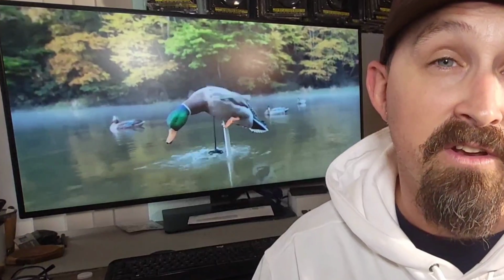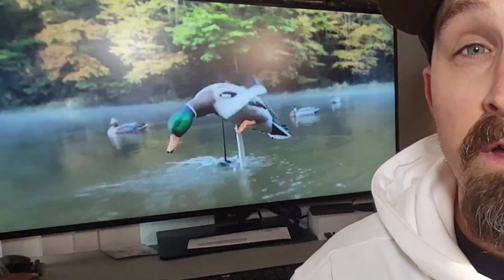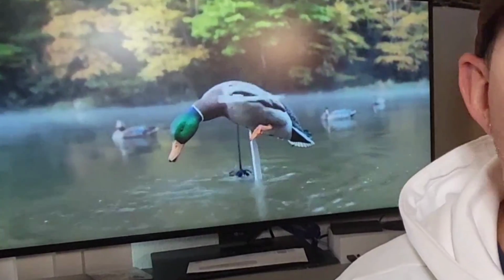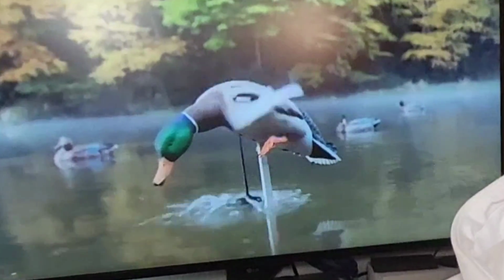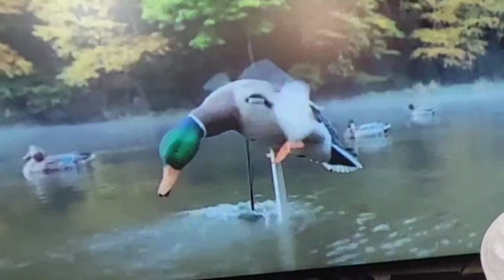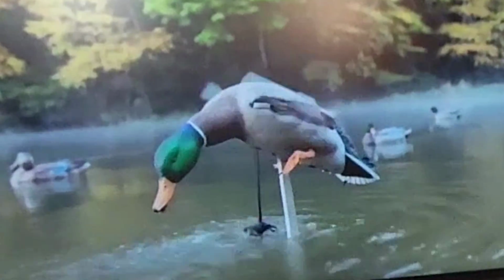THE ANIMATOR - Attract Ducks With Water-Sound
‎@bluebirdwaterfowl  Explains how WATER SOUND is the deadliest asset to waterfowl hunters.